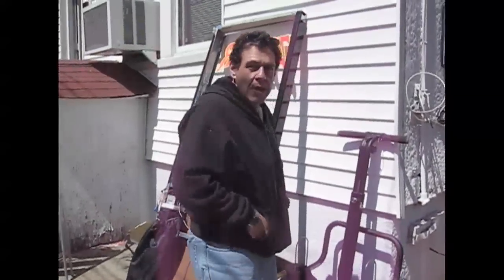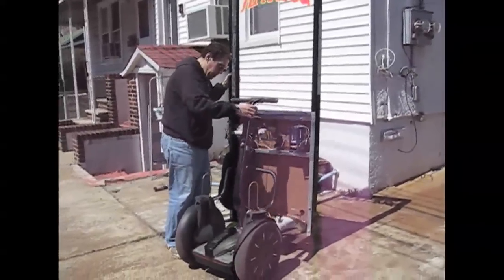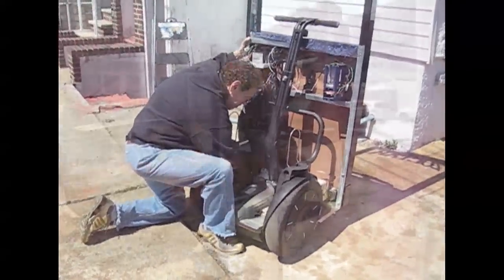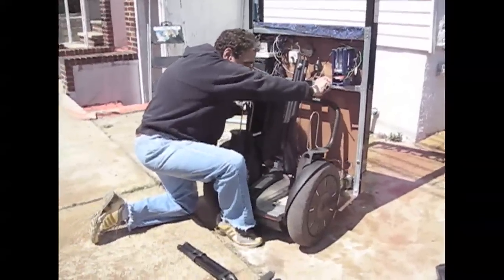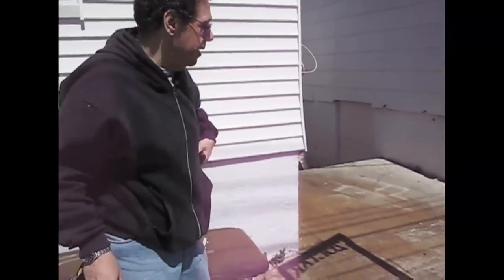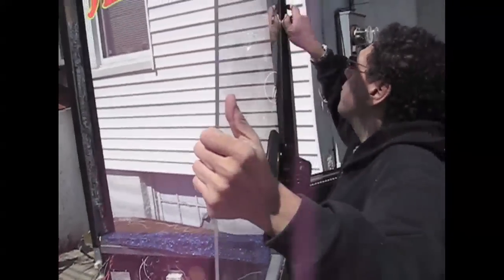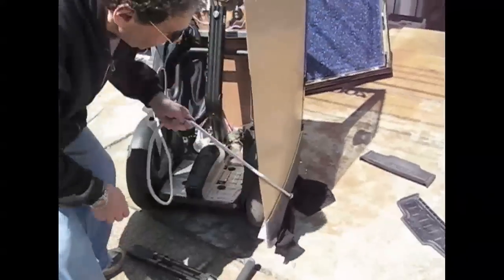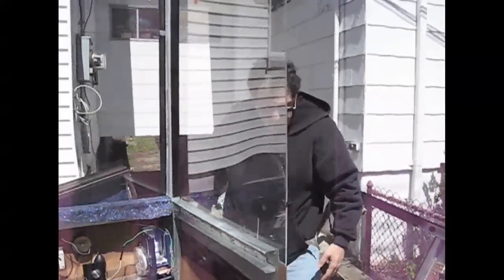zoltar assembly - Part 1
Zoltar a fortune teller arcade built on a Segway.
This is a Parade float for the Mermaid Parade in Coney Island June 20th
and For the Halloween Parade in Greenwich Village October 31

This is Part one of Assembling Zoltar